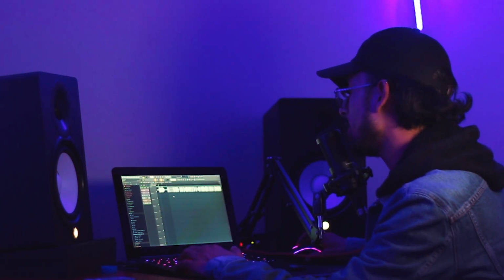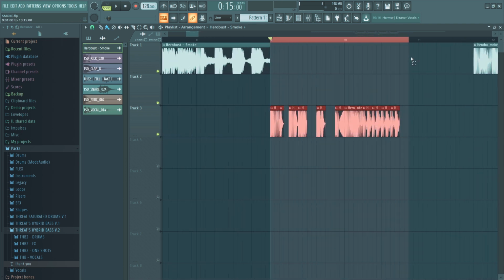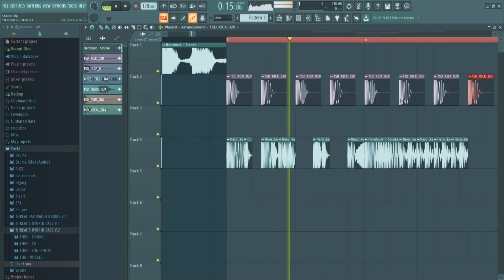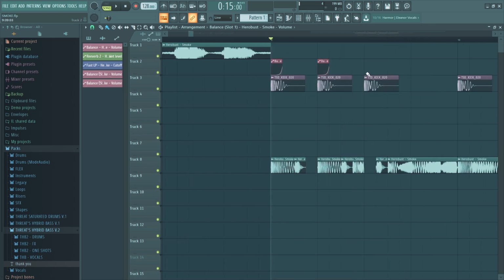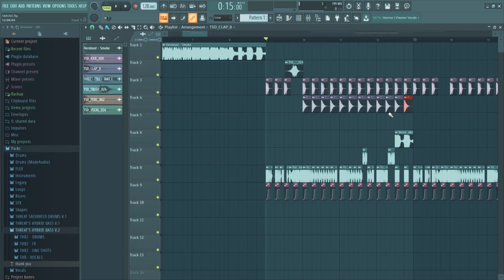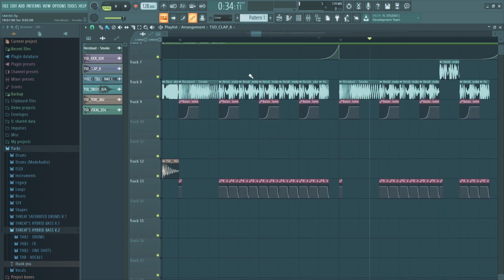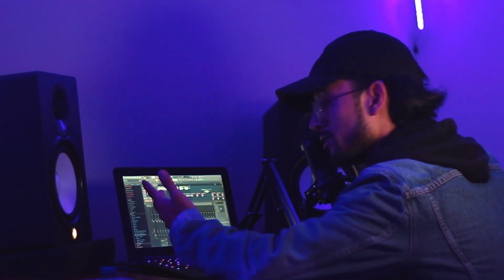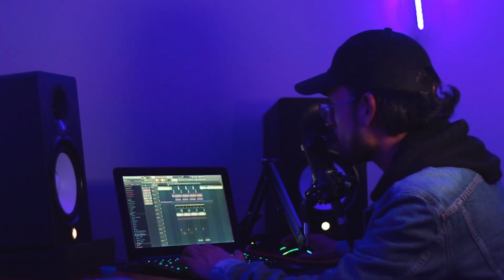HOW TO: TRAP TO HOUSE [HEROBUST EDIT]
bootleg AF